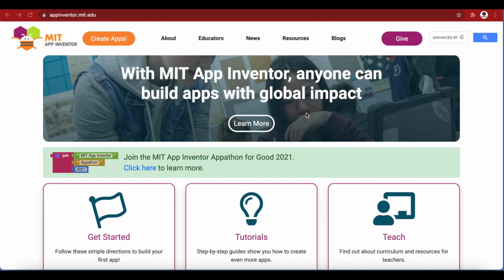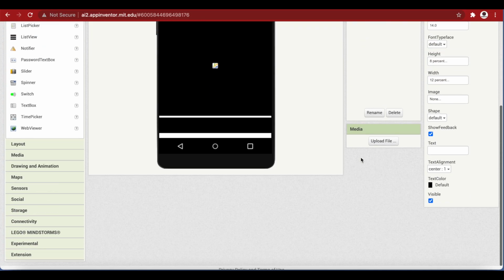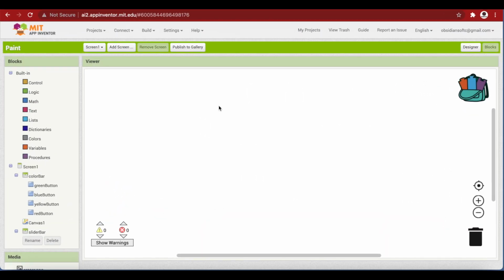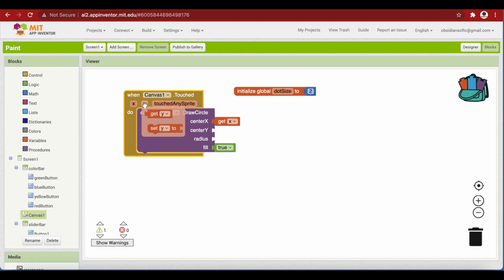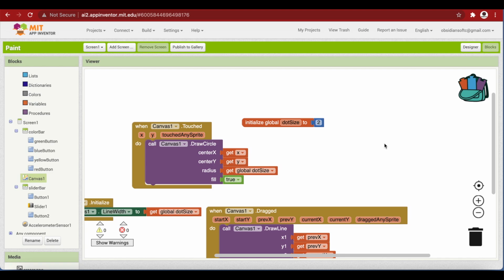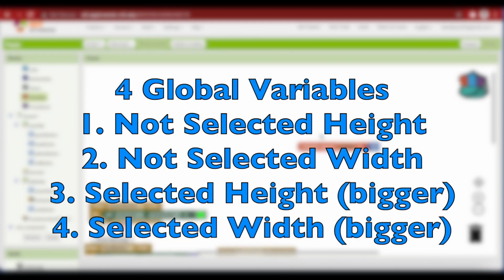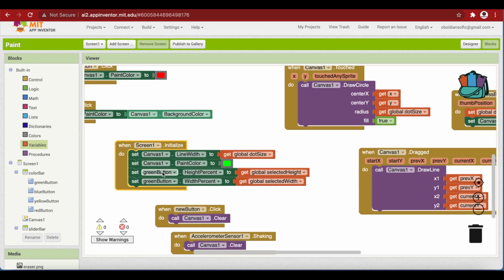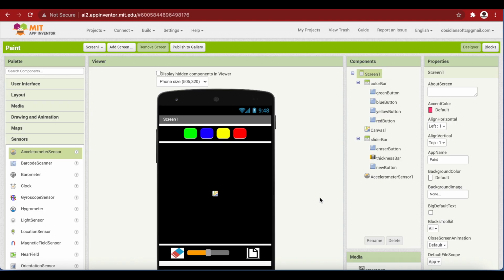MIT App Inventor Drawing App Tutorial | Build a Paint App for Android (Beginner Friendly)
MIT App inventor is an amazing tool to make custom apps i.e. your own apps that actually work on any android device. You can share them with friends and even publish them to Google Play Store. This is a tutorial for making your own paint/drawing app for android devices using MIT App Inventor. This is a detailed tutorial with a lot of fun elements to make the app quite impressive and worth sharing with friends and family ;)

If you are new to coding, then I would recommend that you start with my coding for beginners classes.

Happy Learning 😊.